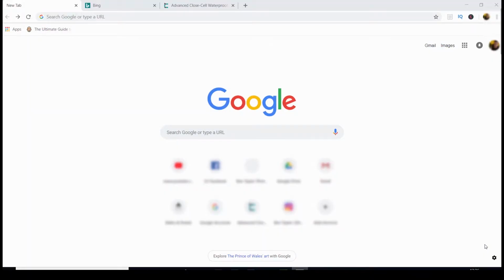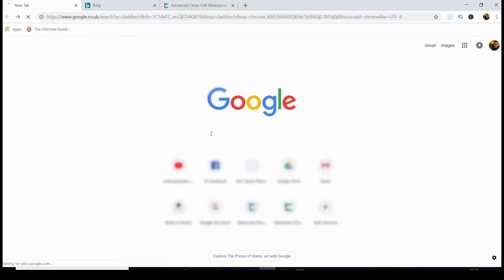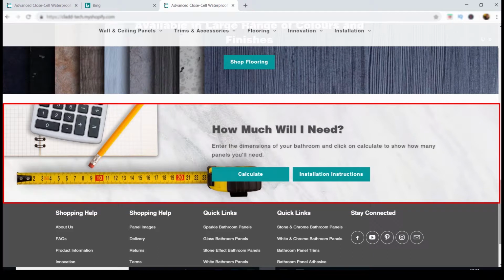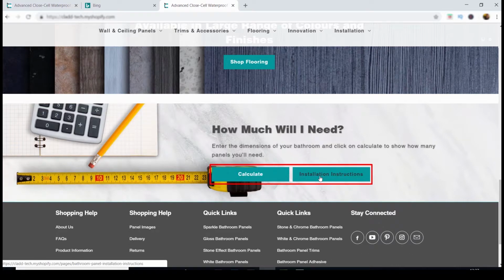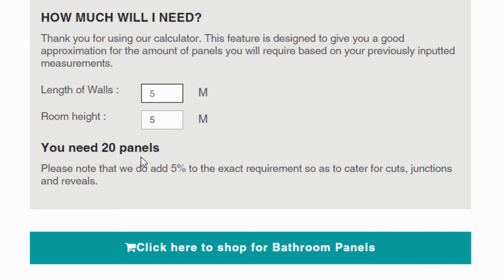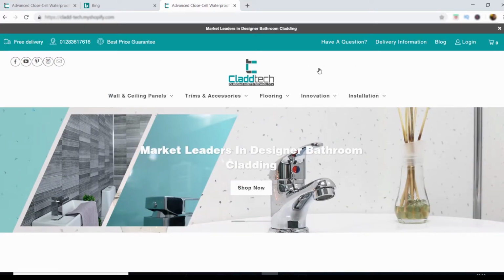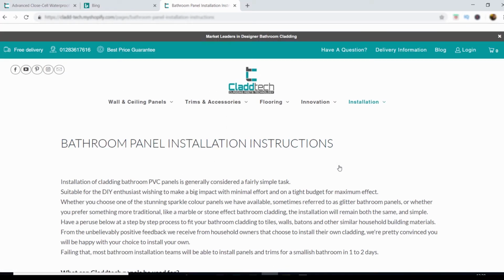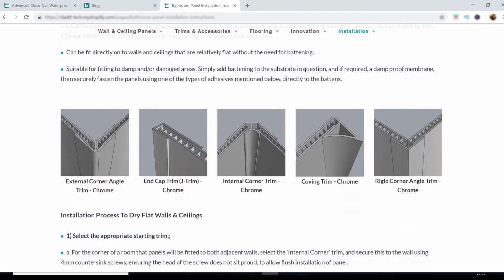How Many Bathroom Panels You Need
How many bathroom panels you need is critically important, because it will save you money and time. Bathroom panels, also known as bathroom cladding is a beautiful diy room decor that will transform the look of your bathroom.